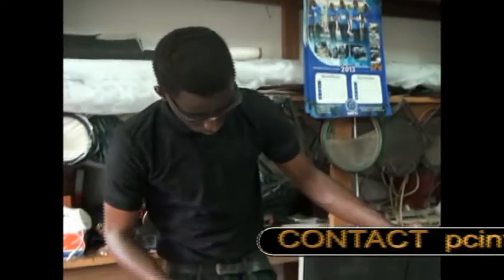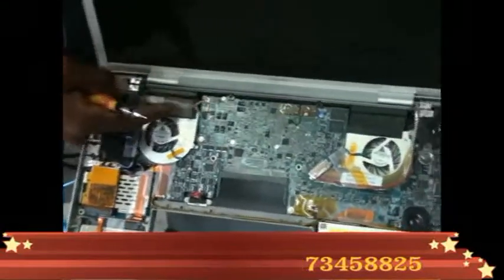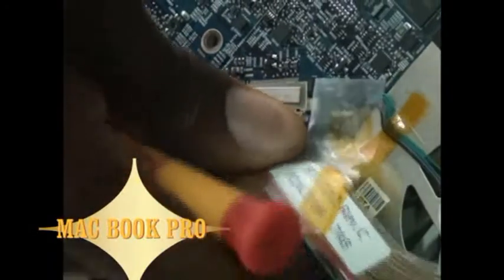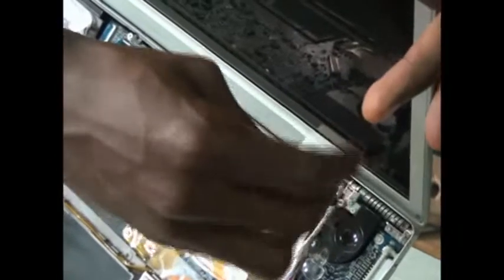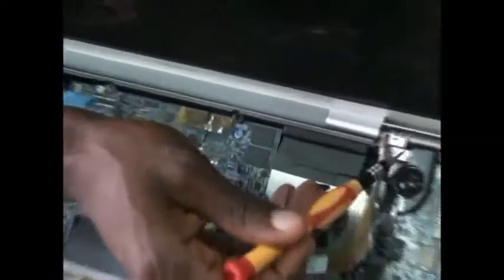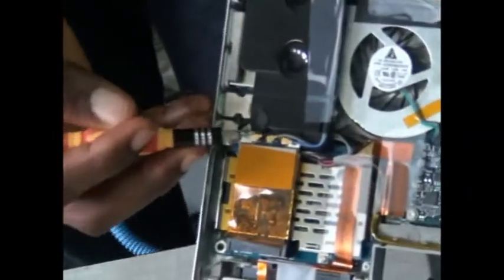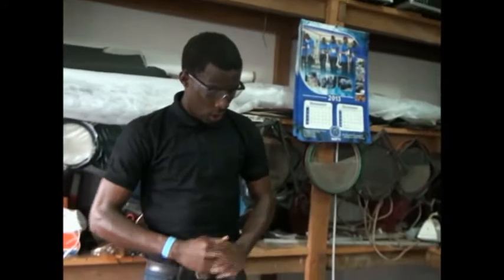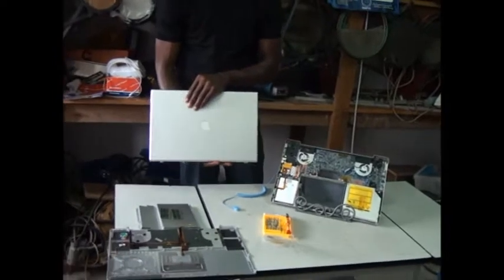Apple MacBook Pro 17 inch Display Disassembly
The Apple MacBook Pro "Core 2 Duo" 2.4 17-Inch (Santa Rosa) features a 2.4 GHz "Core 2 Duo" processor (T7700), with two independent processor "cores", a 4 MB shared "on chip" level 2 cache, an 800 MHz frontside bus, 2.0 GB of 667 MHz PC2-5300 DDR2 SDRAM, a 160 GB (5400 RPM) hard drive with "Sudden Motion Sensor" technology, and an 8X dual-layer DVD±RW/CD-RW SuperDrive. It also includes a NVIDIA GeForce 8600M GT graphics processor with 256 MB of GDDR3 SDRAM and dual-link DVI functionality, and a 17" widescreen "matte" or "glossy" CCFL-backlit 1680x1050 TFT active-matrix display (a higher-resolution 1920x1200 display also is available by custom configuration).